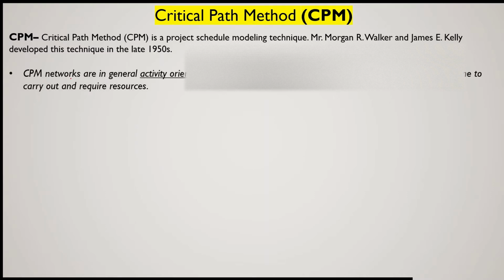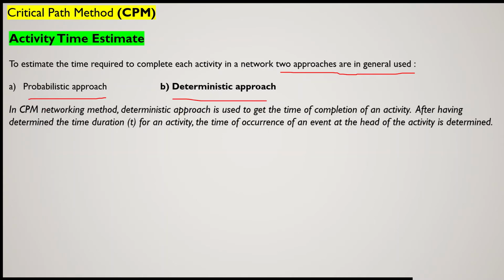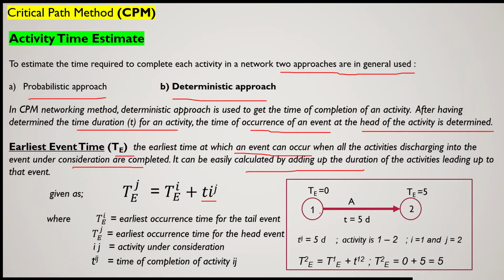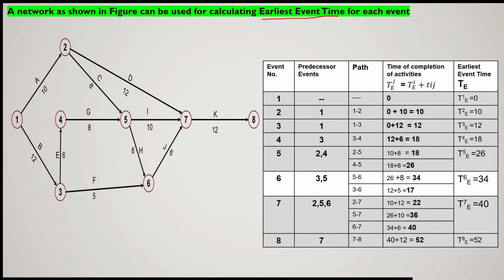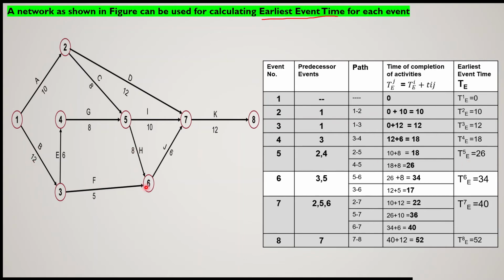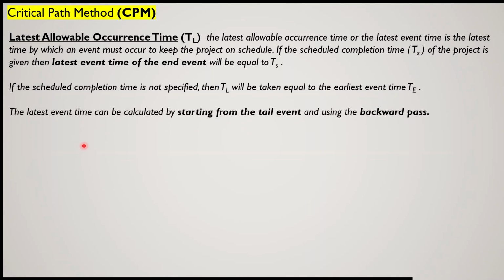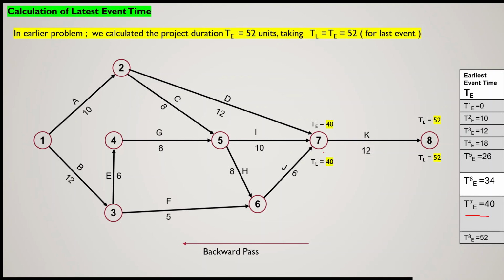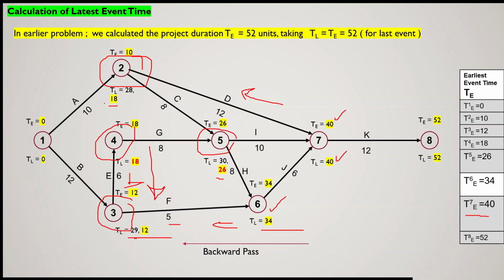CPM-PERT || Lecture No. 7 ||Construction Management | Earliest and Latest Event Time Analysis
This video lecture series focuses on the understanding of Construction_Project_Planning, Understanding Work Breakdown Structure, List of Activities Duration of activities Earliest Event Time Latest Event Time. Major emphasis will be given to the topic How to prepare a bar chart of activities. Dividing a project into various activities. Video lectures will cover the most common syllabus of various Indian universities teaching Civil_Engineering to UG Civil Engineering students. Also helps in understanding the cost-effective studies based on CPM and PERT techniques for Civil and Architectural students in a broader way.
What is the CPM-PERT Technique of Project Planning? How to prepare a network?